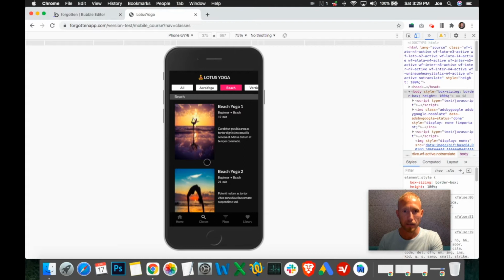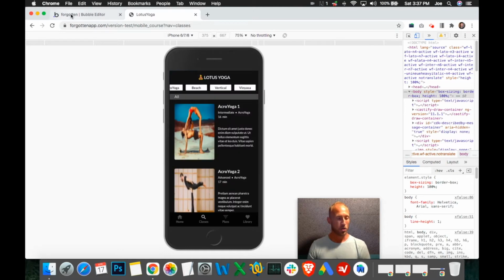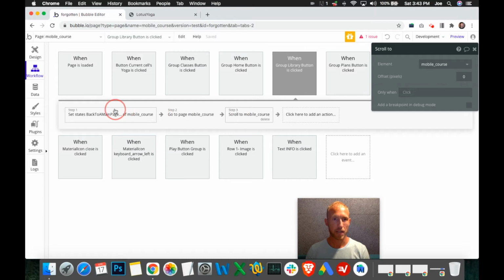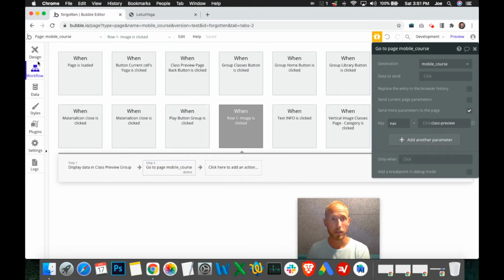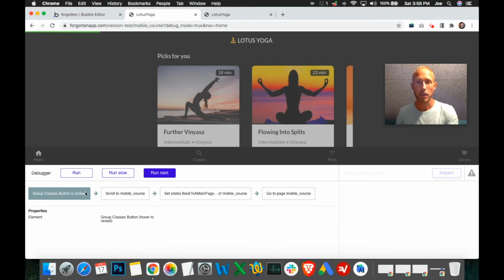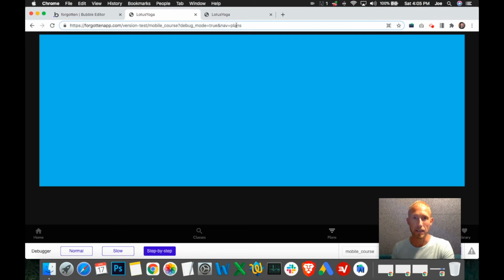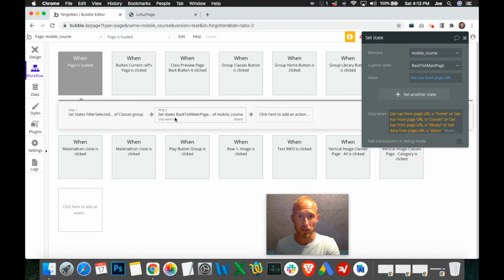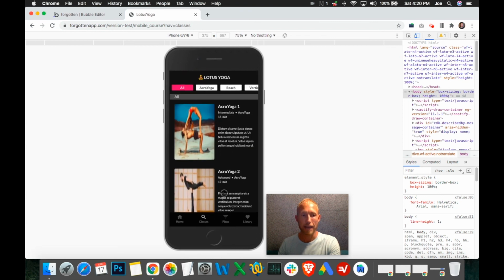Build a Mobile Fitness App with Bubble.io - Pt 9 Cleanup & Mobile Page Navigation Hacks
As we build this yoga app, there will be times to spend under the hood wiring everything up. So if you feel like your understanding of workflows in Bubble is a little shaky, don’t worry! We'll do a lot of workflow work here as we finish off the classes page to:

1) Bring the “All” filter online
2) Make each photo on the classes page clickable to navigate to the Class Preview Screen
3) Build a custom back button navigation so users return to the previous screen regardless of where they started